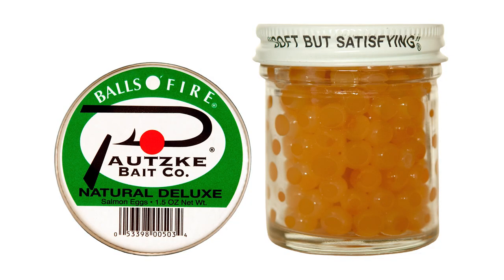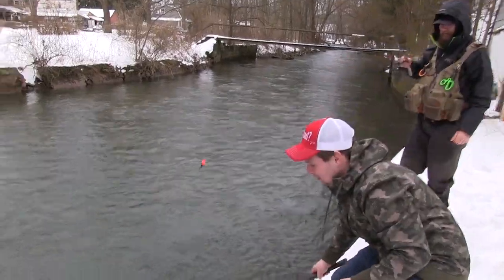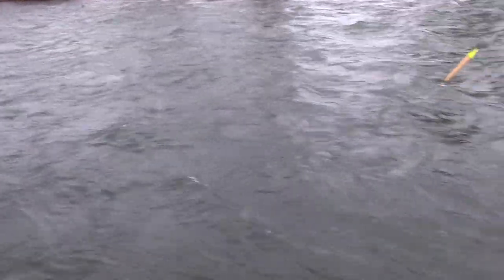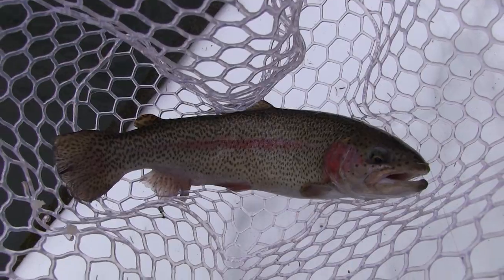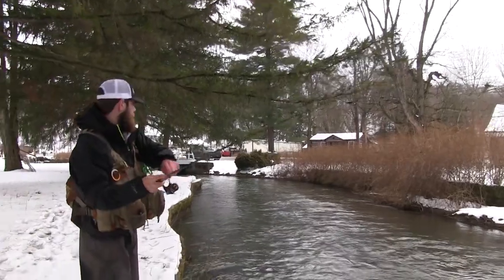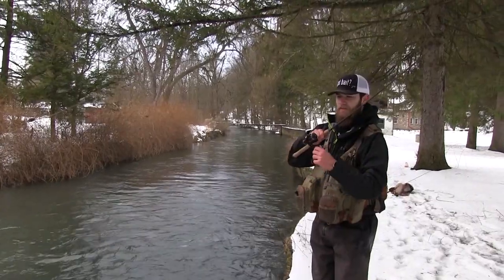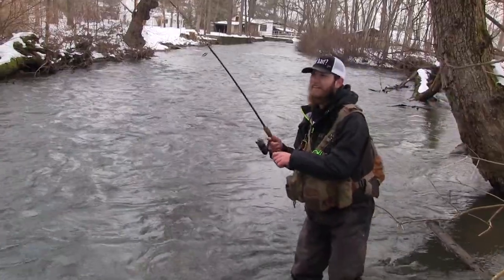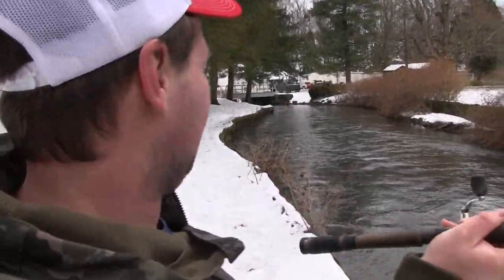Winter Trout Fishing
Winter trout fishing spells opportunity. Historically, it's a time when fewer anglers are on the water due to poor weather conditions and less trout stocking. Fortunately, trout still feed. In this episode of Pautzke Outdoors we stocked up on Natural Deluxe salmon eggs and visited a public trout stream in search of brown trout, tiger trout and rainbows following a snow storm. See how we did in this episode of Pautzke Outdoors.